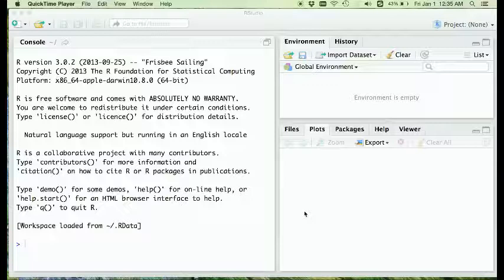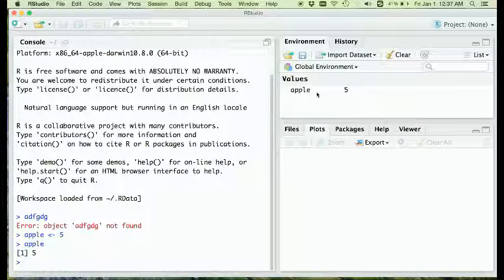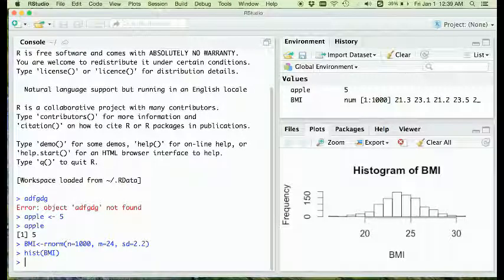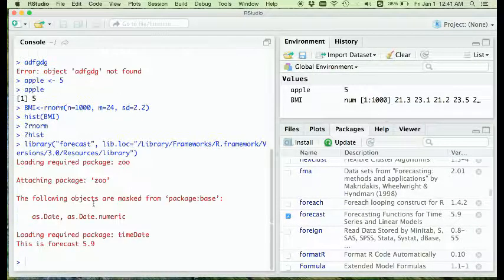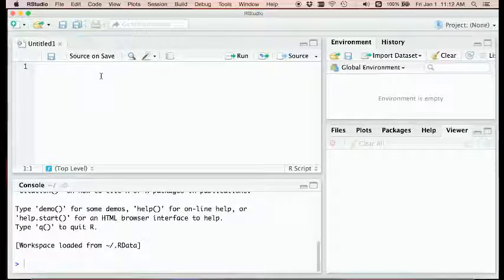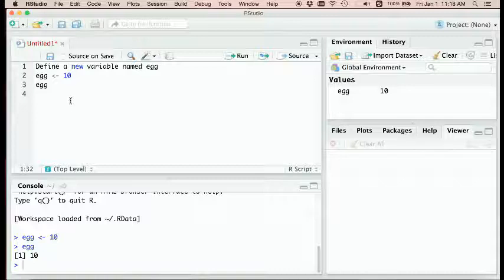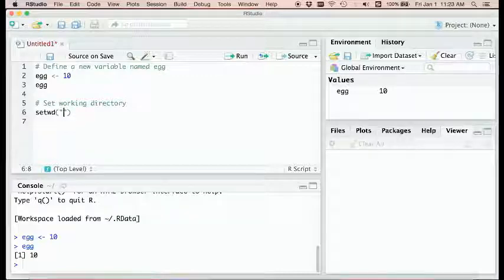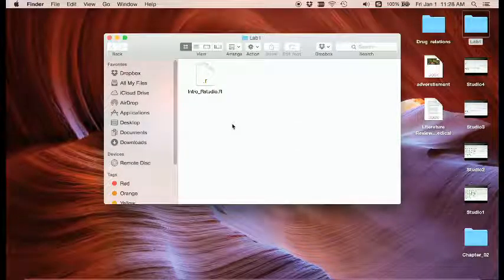Introduction to Rstudio